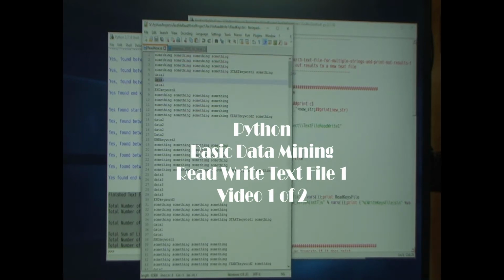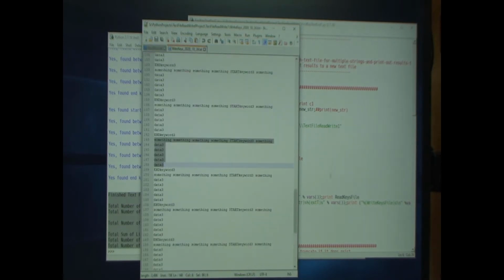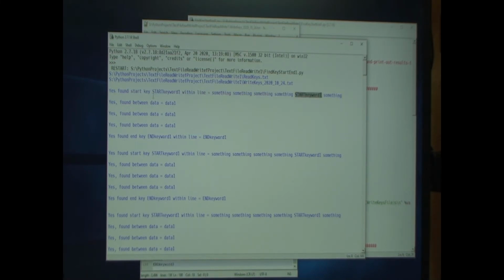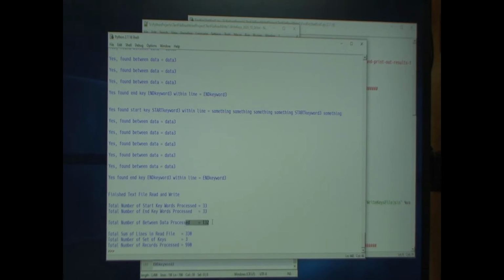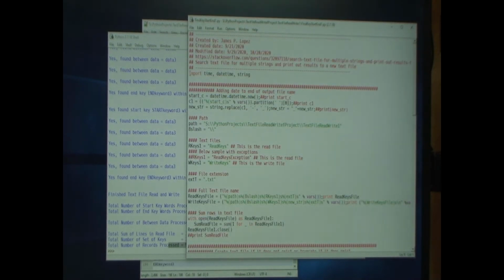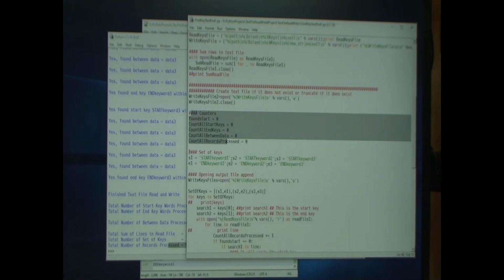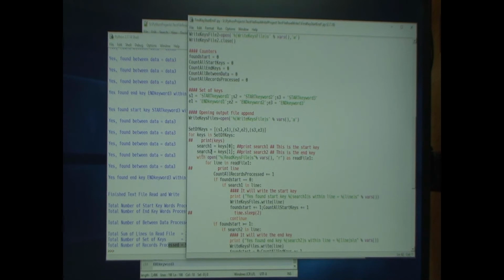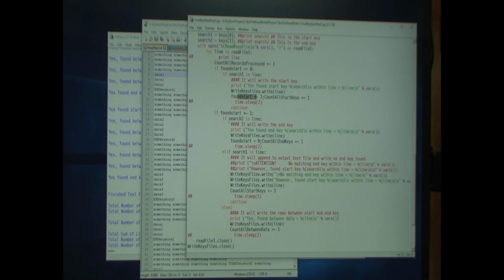Python Basic Data Mining Read Write Text File 1 Video 1 of 2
This video will go through the process of reading a text file and using two for loops and nested if statement with predefined unique identifiers in a list to create a new text file with the results.